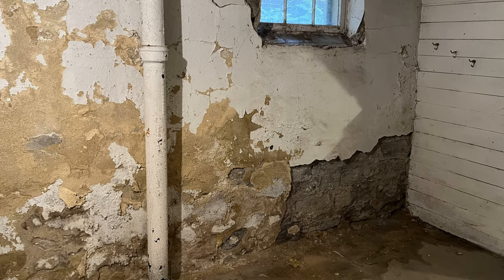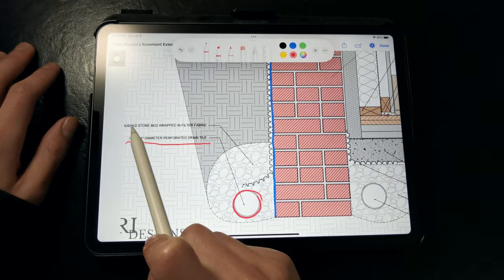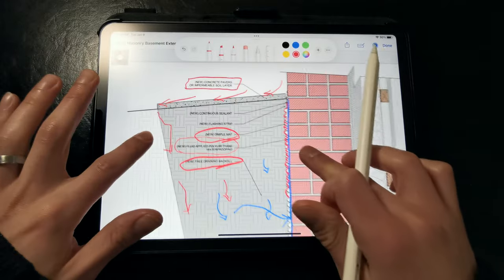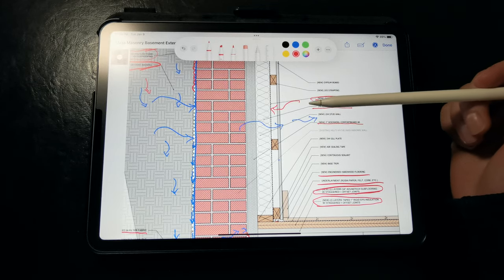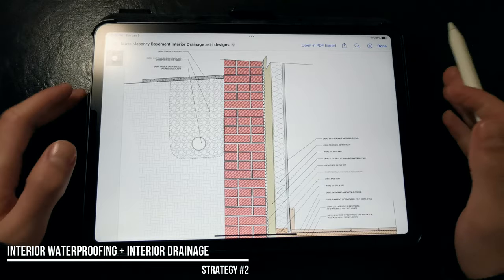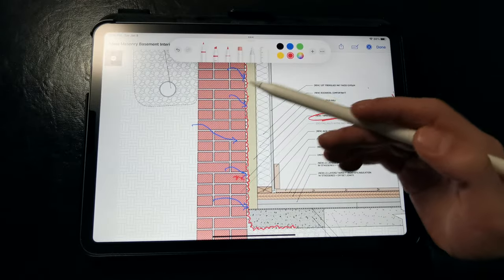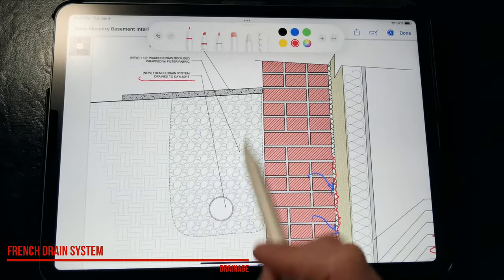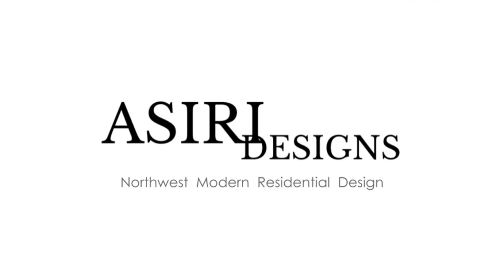Waterproofing Old Basement Walls (Exterior + Interior Options)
Old basements are often a source of leaks and moisture, and attempting to waterproof and seal them can be an exercise in futility. The only way to reliably waterproof basement walls is to combine the waterproofing with coupled with good drainage. Ideally, we want to address drainage and water management on the exterior to prevent water from challenging the foundation walls, however, this isn't always possible. If waterproofing and drainage cannot be provided on the exterior, an interior drainage strategy must be implemented to prevent water from leaking into the interior of the basement by uncoupling the masonry wall from the new interior framed walls. This prevents trapped moisture from flooding the basement, sustaining mold growth behind finishes, and helps to counter efflorescence, subflorescence, and spalling from repeated evaporation. In this video, we walkthrough waterproofing and drainage strategies for old basements to help you determine what is the right solution is for your project.

*Read the full article on how to waterproof old masonry basement walls here*